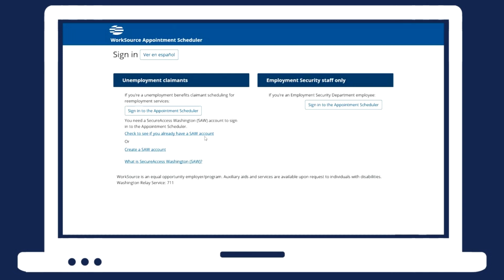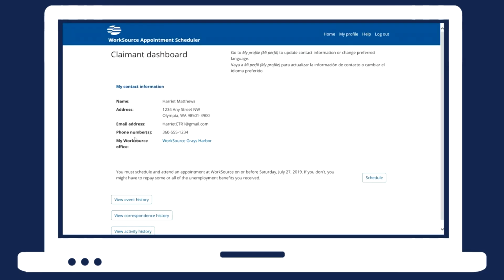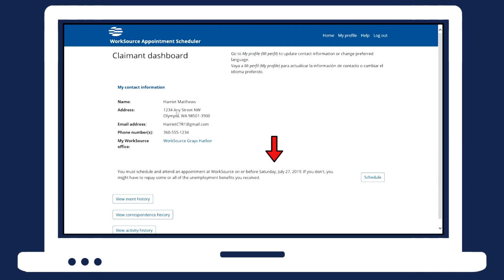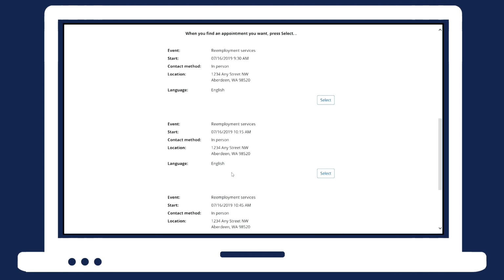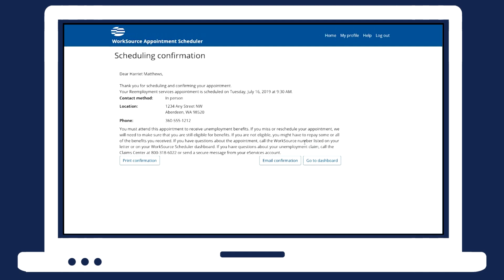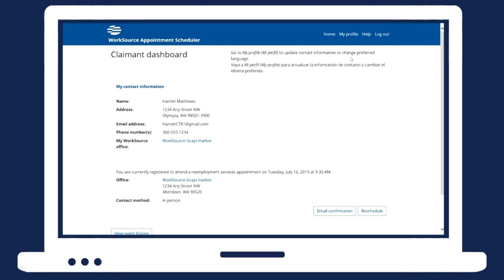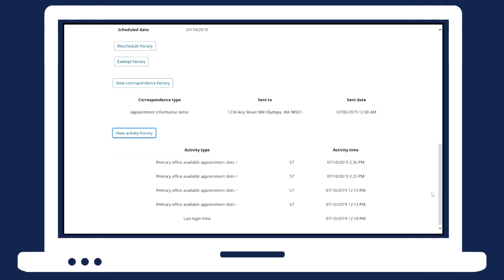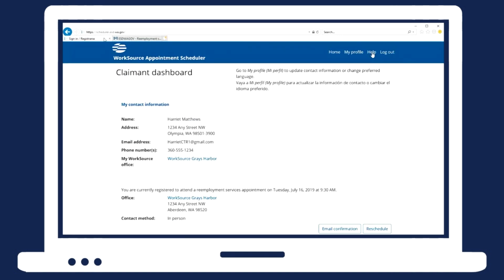Appointment Scheduler tutorial